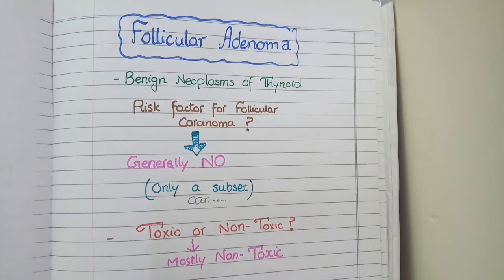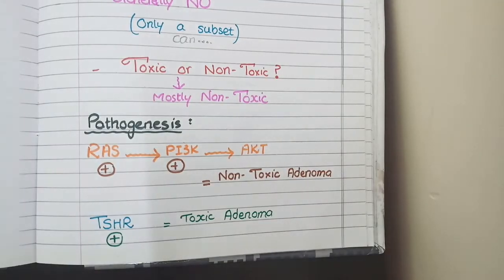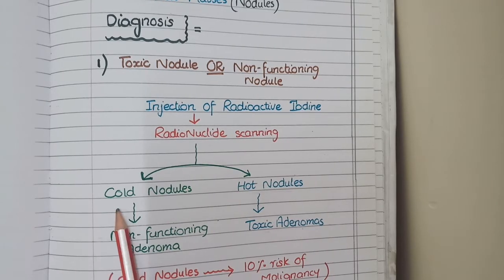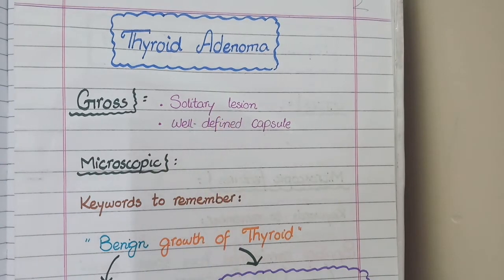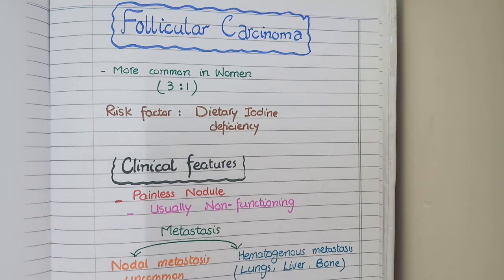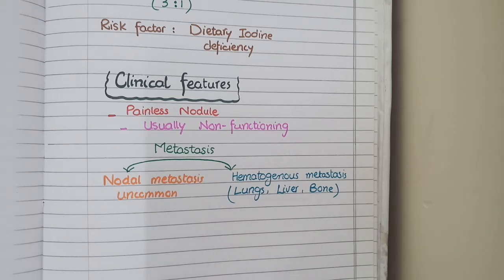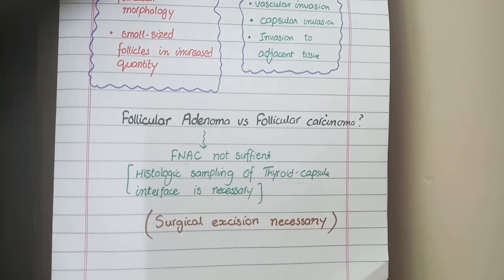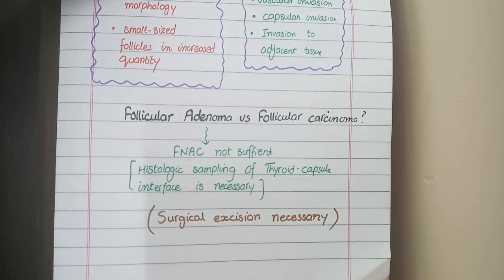Follicular Adenoma And Follicular Carcinoma | Thyroid Neoplasm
In this video we will discuss the pathology of follicular adenoma and follicular carcinoma in details.
Follicular adenoma and follicular Carcinoma both have follicular morphology i.e. they both contains follicles but the difference lies in invasion of adjacent tissue and blood vessels which happens in follicular Carcinoma and is absent in follicular adenoma.
This video also explains the concept of hot Nodule and cold nodule on thyroid scan. Along with this, the detailed pathogenesis, gross and microscopic features ( histopathology) and clinical presentation of follicular adenoma as well as follicular Carcinoma is discussed.